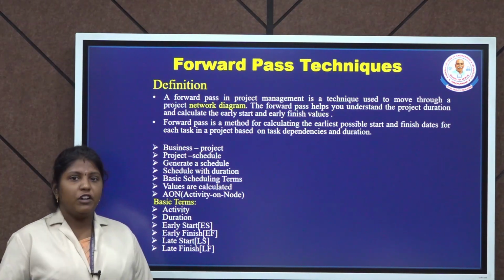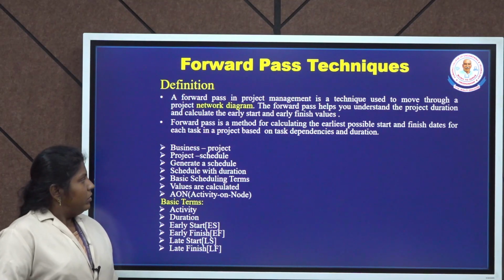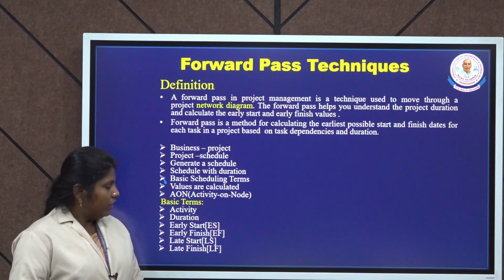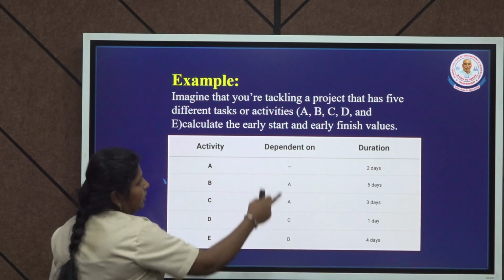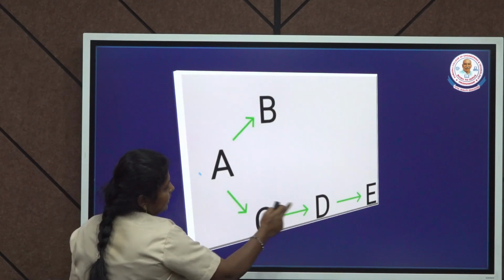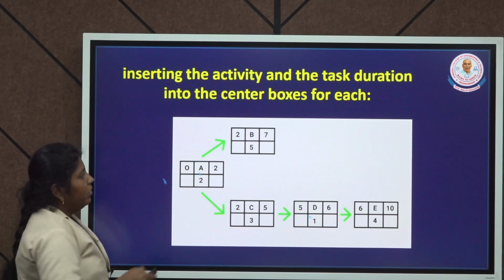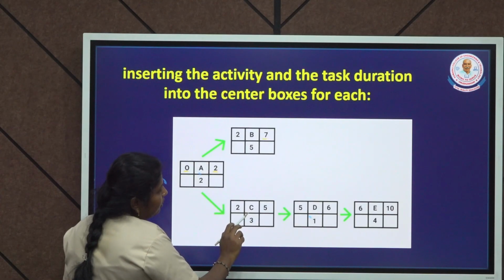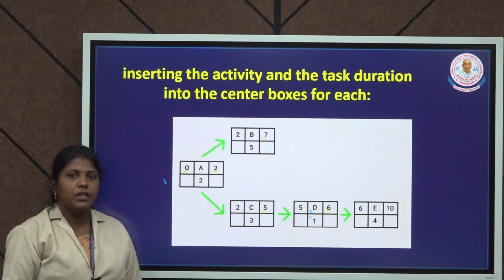Project network techniques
Project network techniques are used to plan, schedule, and manage project tasks efficiently. They visualize the relationships between project activities, helping identify the sequence and dependencies. Common techniques include:
1. Critical Path Method (CPM): Identifies the longest path of tasks, or the "critical path," that determines the project’s minimum completion time. Delays on the critical path directly affect the overall project duration.
2. Program Evaluation and Review Technique (PERT): Focuses on time estimates and handles uncertainty in task durations by using optimistic, pessimistic, and most likely time estimates to calculate the expected time for each task.
3. Gantt Charts: A visual representation of project tasks over time, showing the start and end dates of tasks, dependencies, and progress.